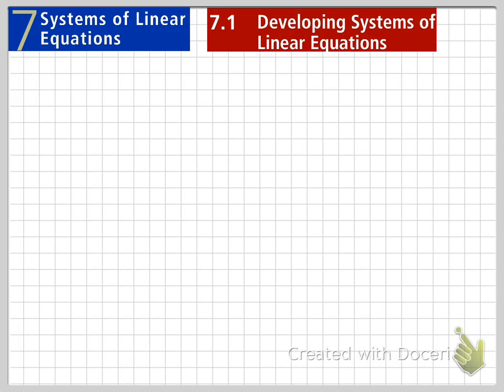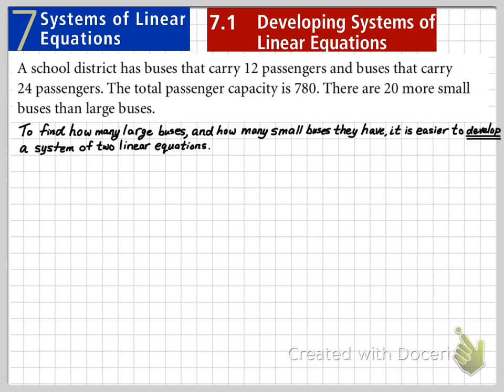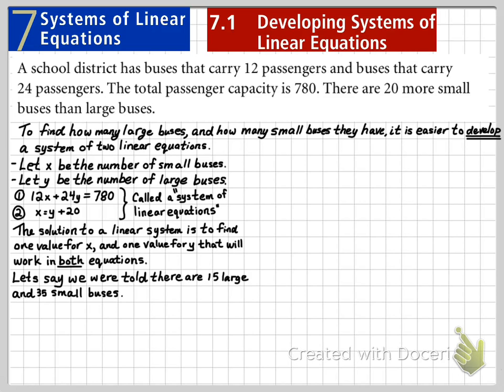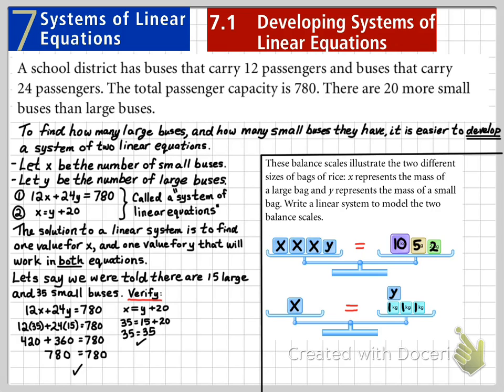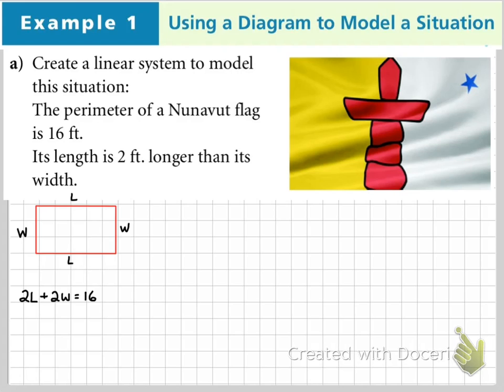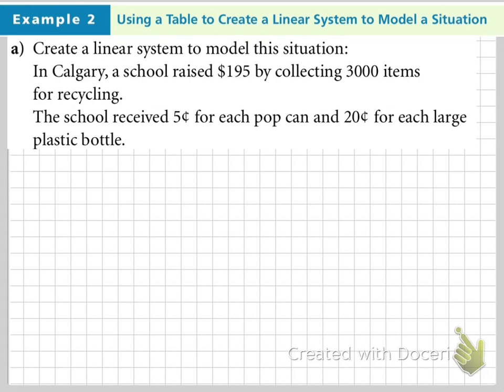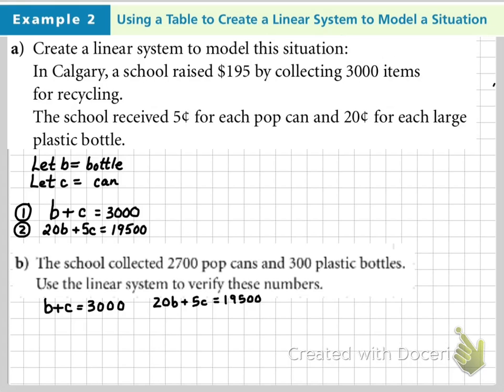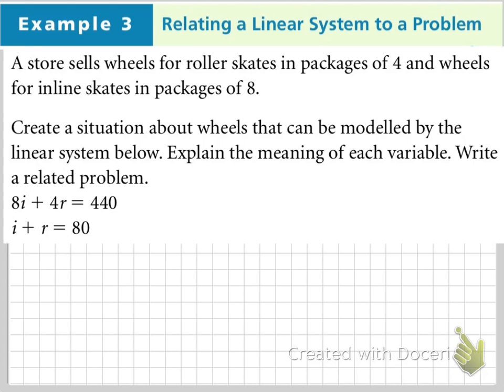Math 10C Topic 7.1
How to develop systems of equations  and verify the systems.